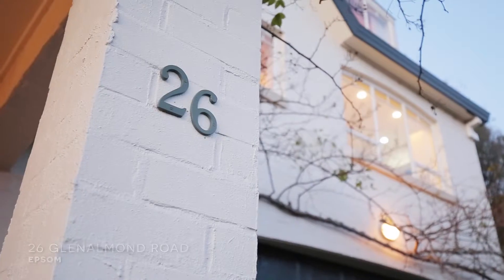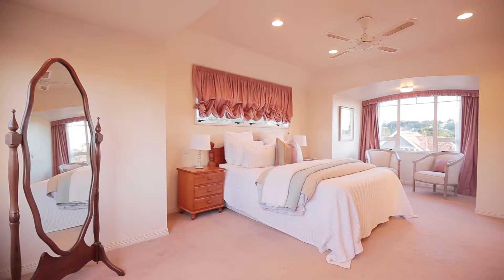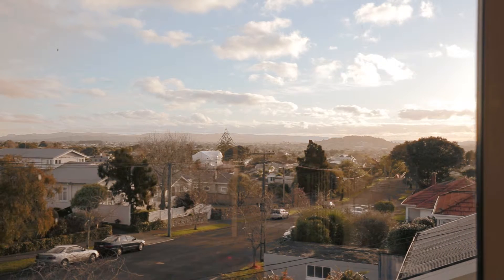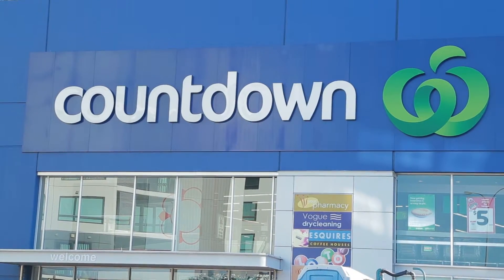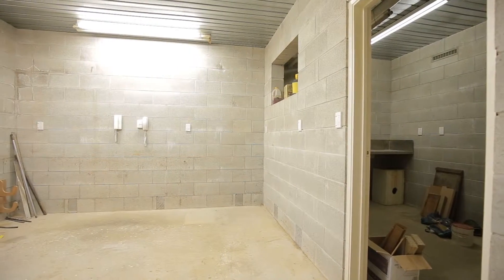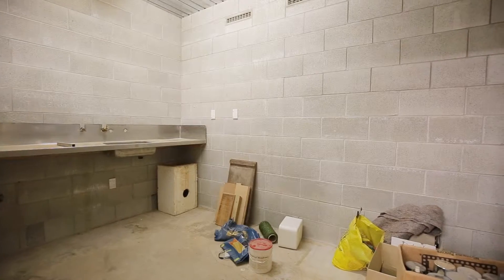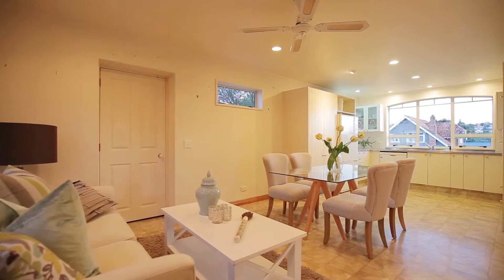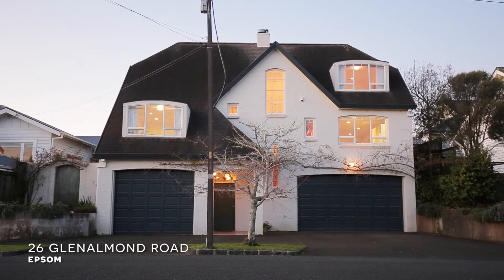26 Glenalmond Road, Epsom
Ray White  Broadway / Tanya Kwasza 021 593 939